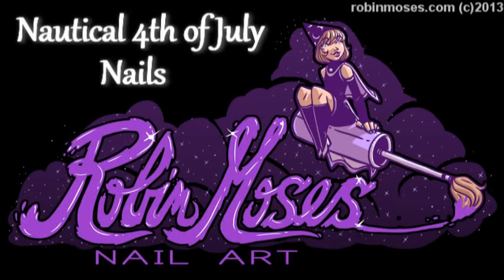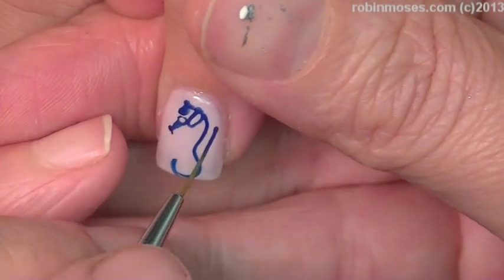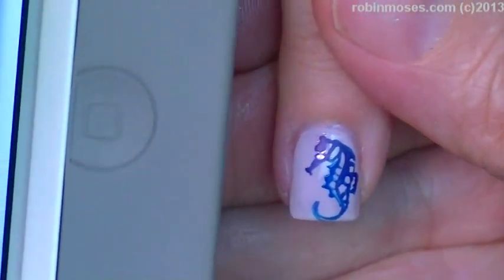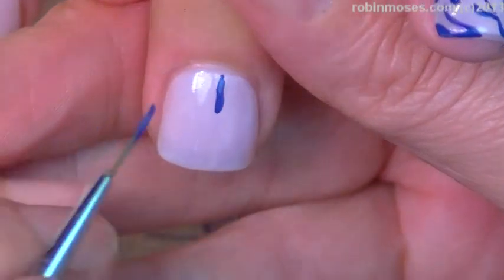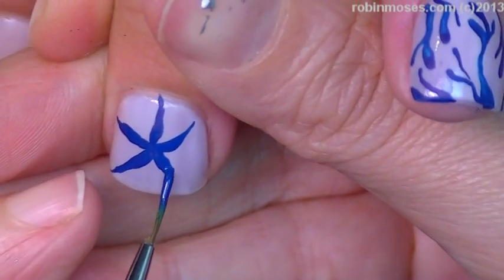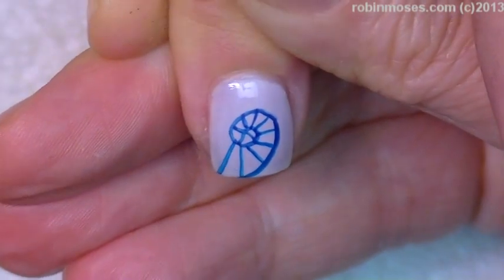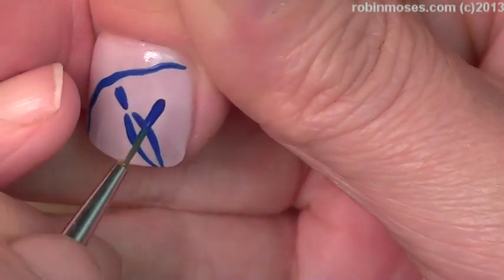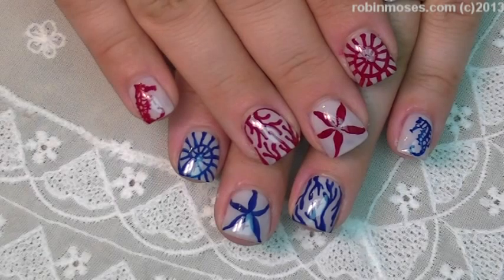Beach Comber Nail Art | Starfish and Seahorse Nails Design Tutorial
This elegant nautical hand painted nail art is Done in classic red and blue and is an elegant take on the summer nail trends. The starfish and seahorses are timeless and it is done in a textile type of way thats perfect for the beach , vacation, shopping by the sea or perfect for 4th of July! Try these hand painted nails that will help keep your clients for career nail techs or perfect for beginners who just want to have fun painting nails! Try and Share it on my instagram

Find me!

worldwide!